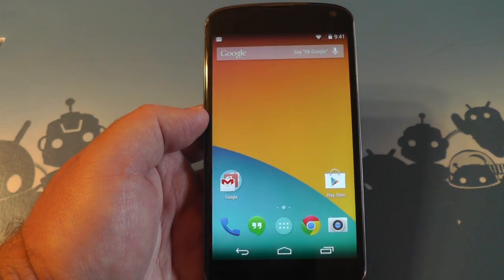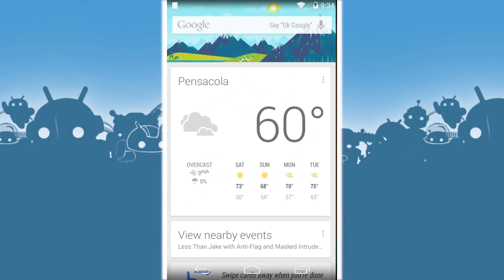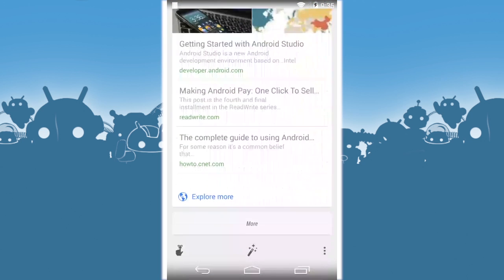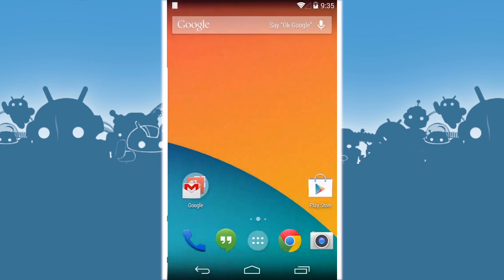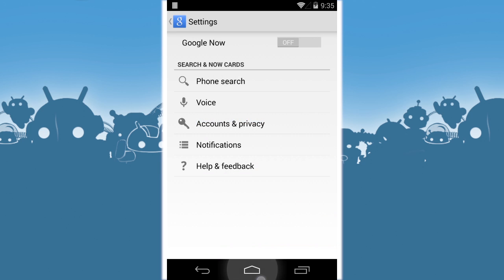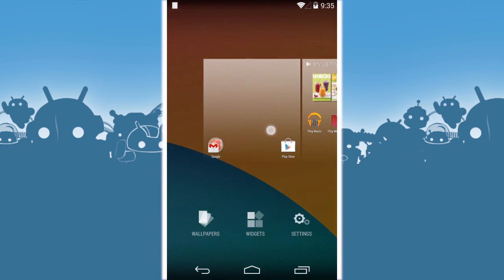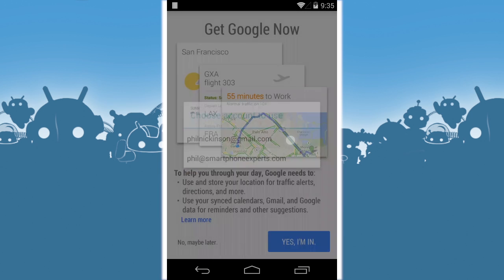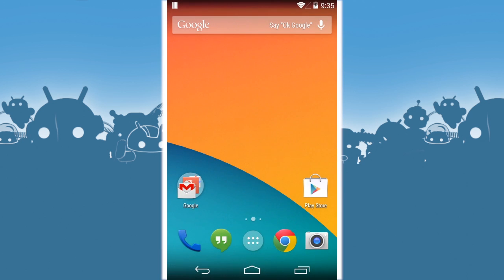How to turn Google Now off from the Android 4.4. KitKat home screen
Don't want to have Google Now on your home screen in Android 4.4 KitKat?  You've got two options: Turn it off completely, or use a different launcher. Your call.